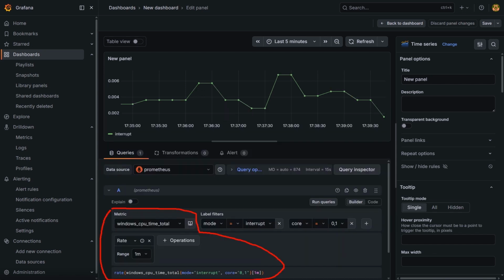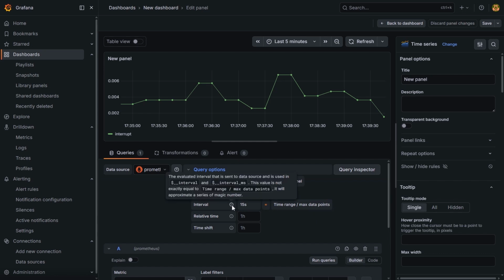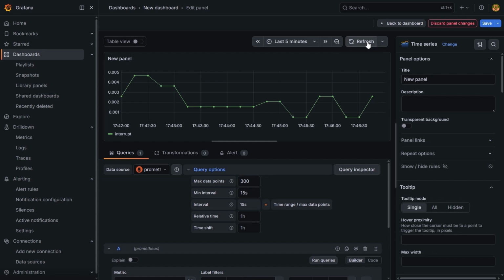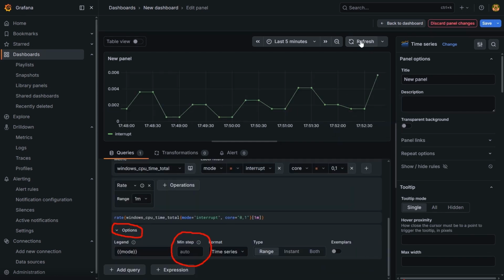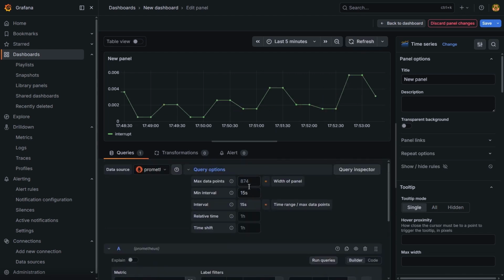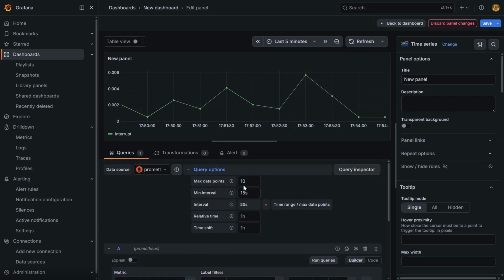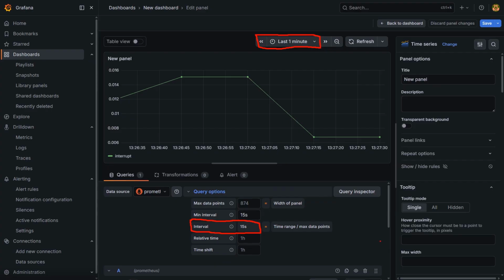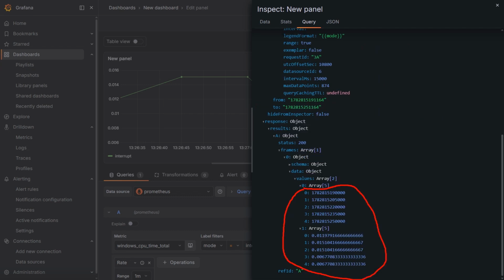Grafana Graph Rendering - Part1 - Prometheus Data source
This video series focuses on graph rendering in Grafana. In the first part, we'll explore graph rendering when working with a Prometheus data source.